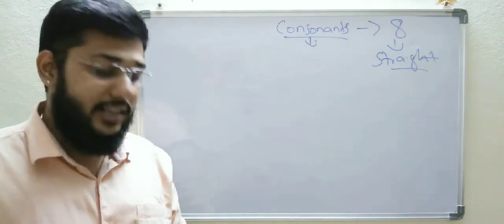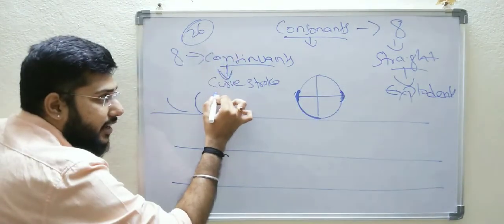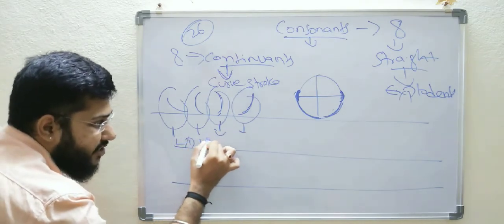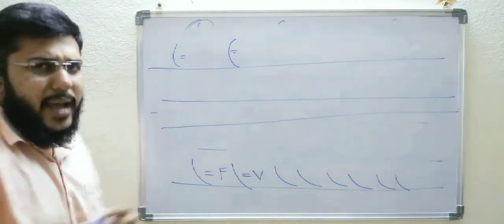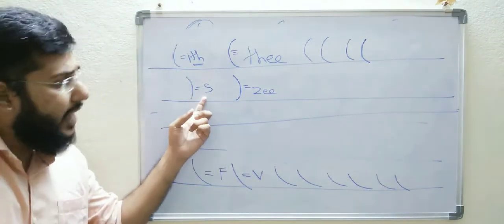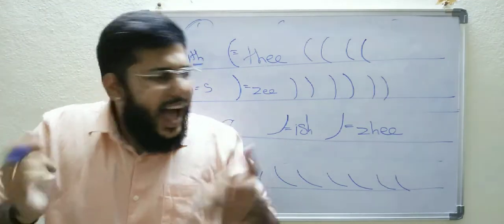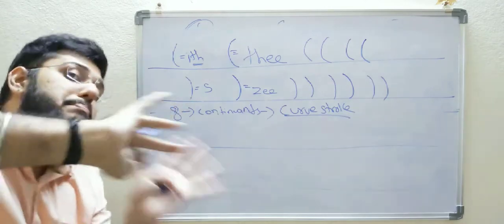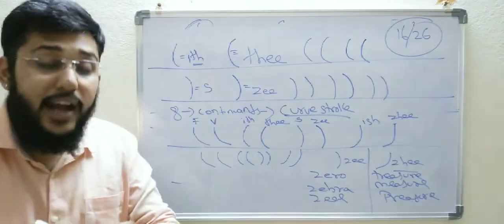SSC || STENOGRAPHER GRADE C & D || CHAPTER-1 CONSONANTS || SESSION-2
Here is the complete video on chapter-1(session-1) Consonants, explained how strokes form from a circle#subject stenography#Pitman

For clearing SSC stenographer grade C & D stage-1 written test exam follow the links for best coaching

Best Book For Maths
Maths book in Hindi version
Maths Book in English Version

Best Book For Reasoning
Reasoning book in Hindi version
Reasoning Book in English Version

For General awareness
General Awareness book in Hindi Version
General Awareness Book in English Version

Best Book For English
English Vol 1
English Vol 2

Best Book For General Science
General Science Book in Hindi Version
General Science Book in English Version

Best Book For Current Affais
Current Affairs Book in Hindi Version